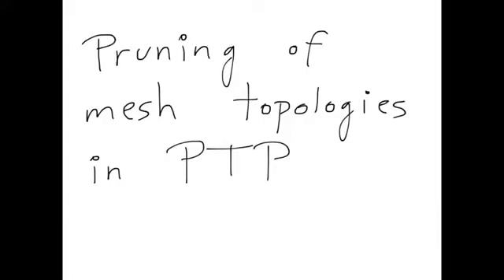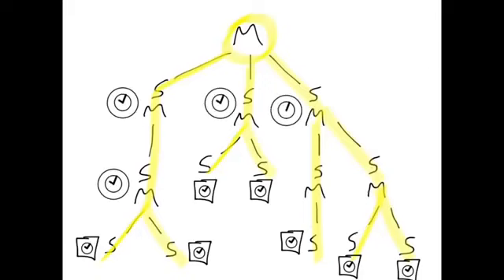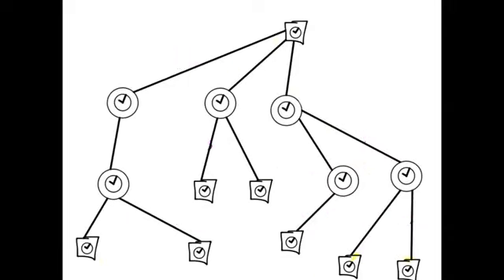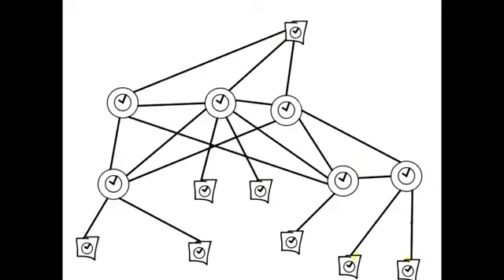PTP mesh topology pruning